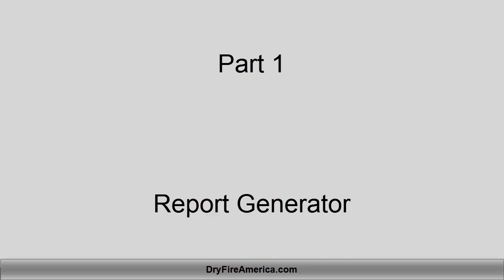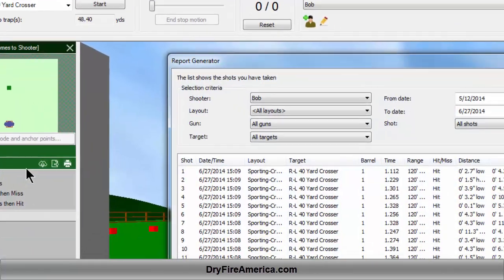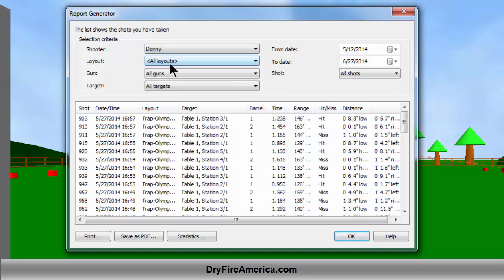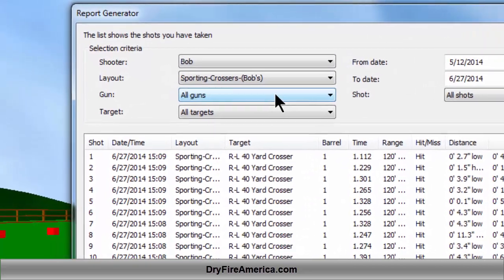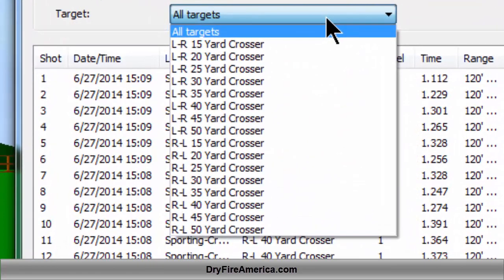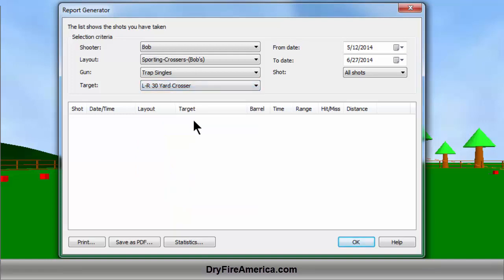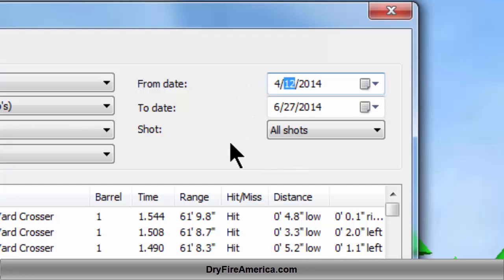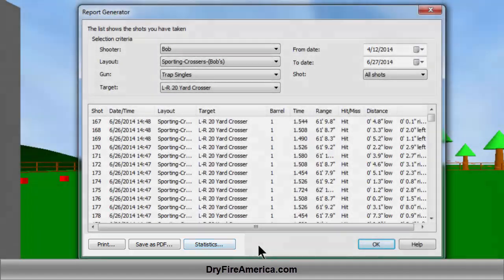36 Report Generator Part 1